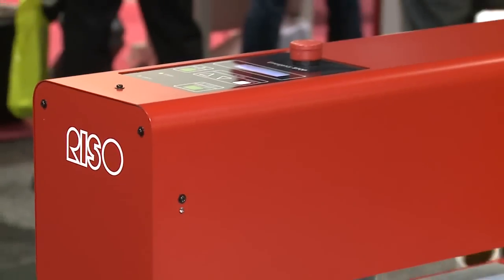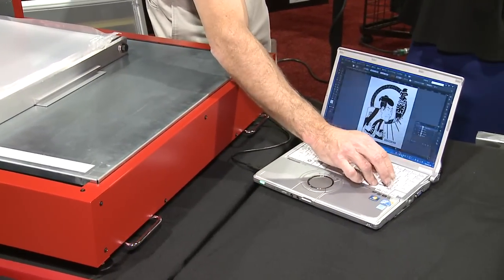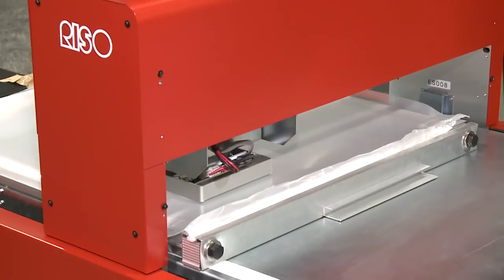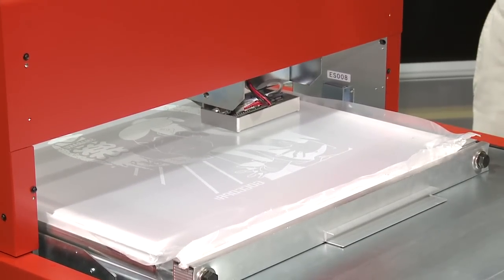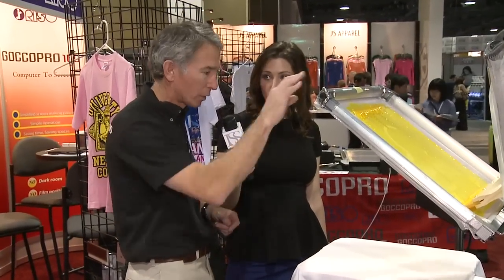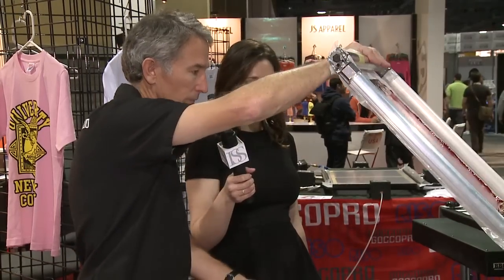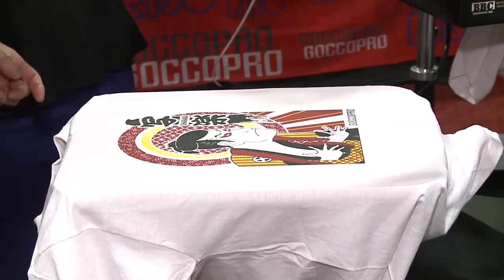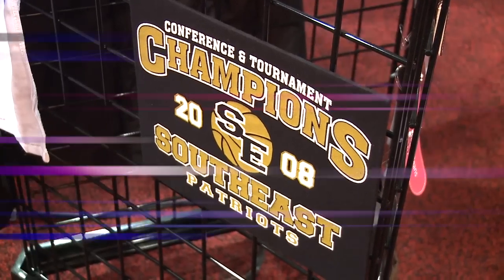GOCCOPRO QS200 - digital Screen Maker for t shirt / t-shirt Screen Printing - 42cm x 62cm image size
Screen making  has never been so easy bring your screen printing into the digital age with no need for chemicals, water or emulsion. Revolutionary digital screen making process consistent, detailed & accurate thermal technology.
A2 wide (42cm x 62cm) image size + Accurate Registration. for more info please